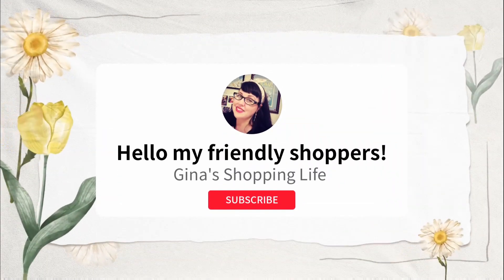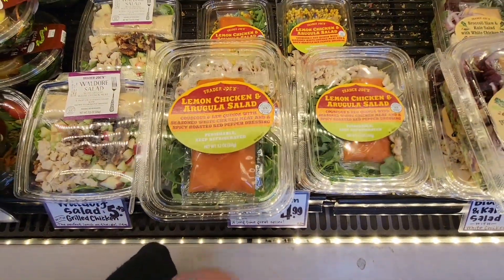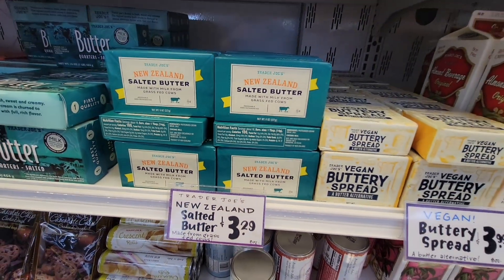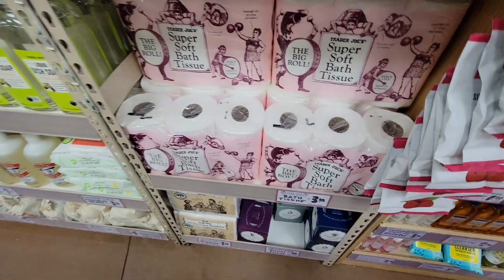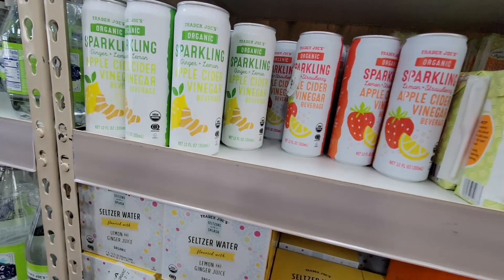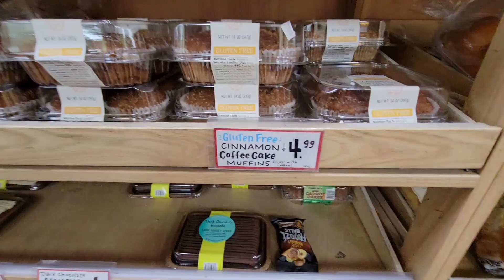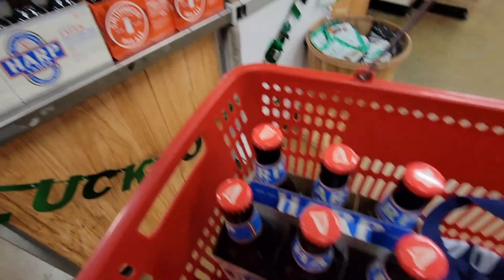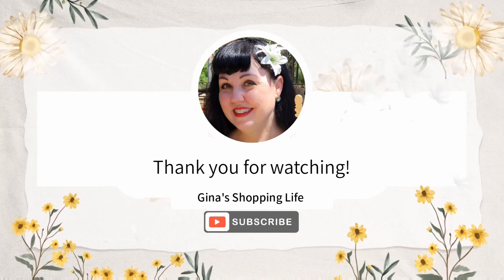This week's TRADER JOE'S shopping! The hunt for new items!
WELCOME to my Shopping Channel! If you LOVE to shop, you are in the right place! Join my FUN Shopping Community!  Your COMMENTS are greatly APPRECIATED and I WILL responded to all of you!

Today are shopping at Trader Joes! We love to check out and find new Trader Joe's items!